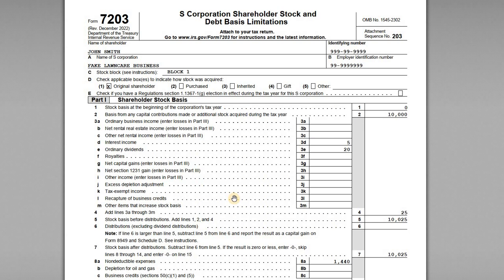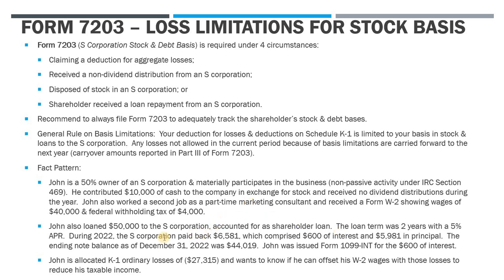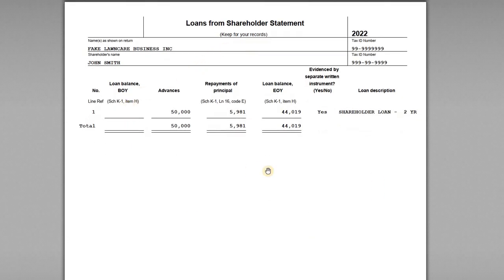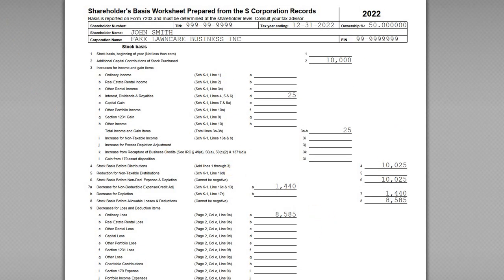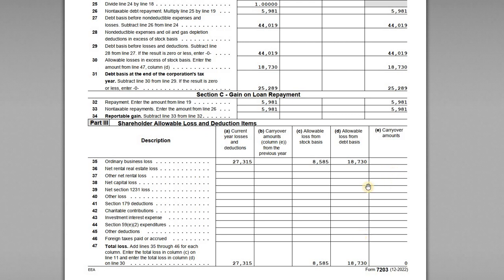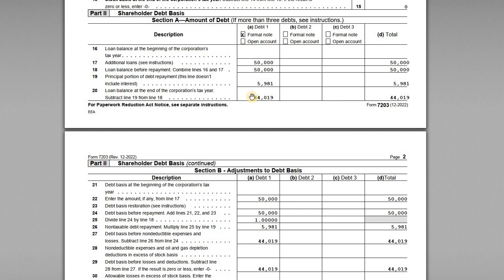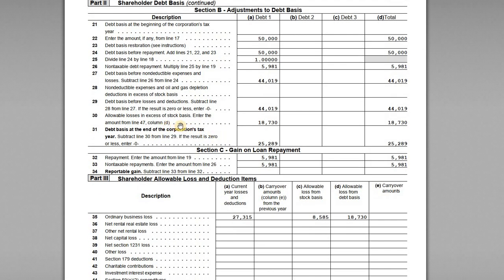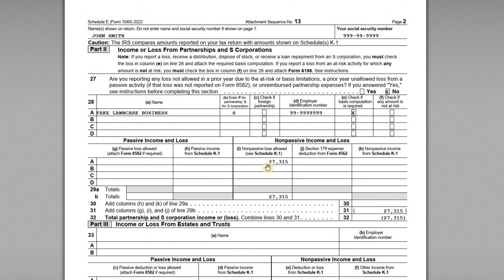IRS Form 7203 - S Corporation Losses Allowed with Stock & Debt Basis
This is a follow-up video to the first video covering suspended losses in excess of stock basis.

In this example, I cover a scenario where a shareholder has both stock and debt basis in their S corporation.  The allocation of ordinary losses exceeds the stock basis, however, the shareholder is still able to deduct the losses because he has sufficient debt basis.

I cover how to calculate stock & debt basis on Form 7203 (Parts 1, 2 & 3), and review the stock & debt basis schedules included with the shareholder's Schedule K-1 package.

IRS Form 7203 is required with a taxpayer's Form 1040 tax return if the shareholder has one of the following during the tax year:
1. The shareholder is claiming a deduction for their share of losses from the S corporation (this includes prior year losses);
2. The shareholder received a non-dividend distribution from the S corporation;
3. The shareholder disposed of stock (complete or partial disposition) during the tax year; or
4. The shareholder received a loan repayment from the S corporation.

The recommendation is to always file Form 7203 to track stock & debt basis, even under circumstances where the form was not required.